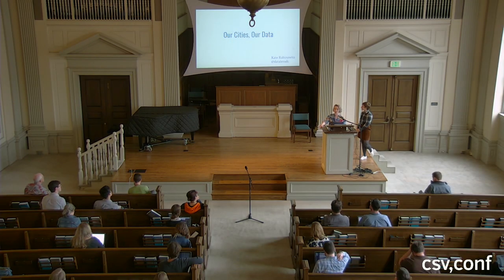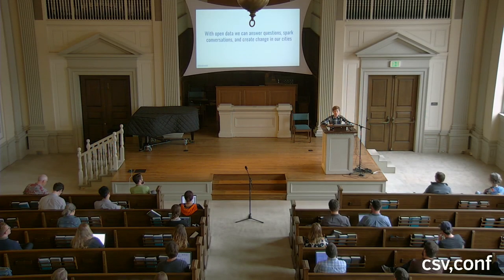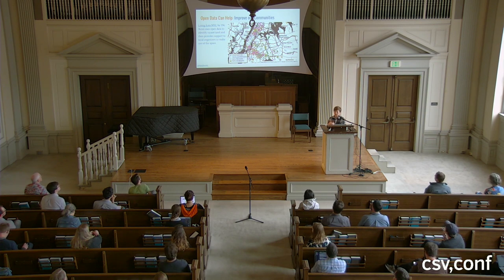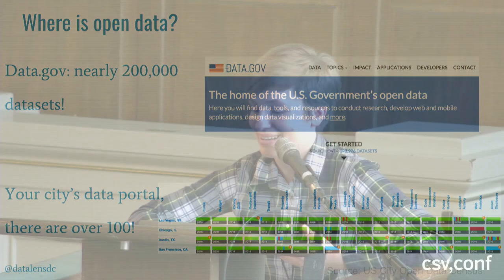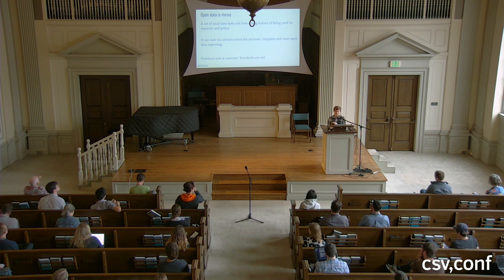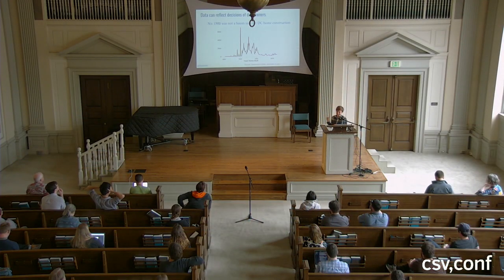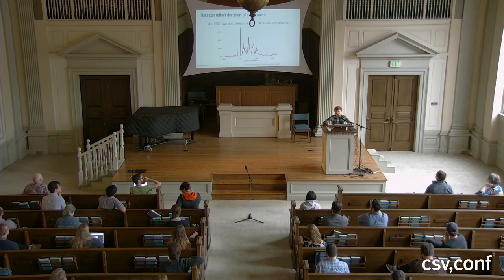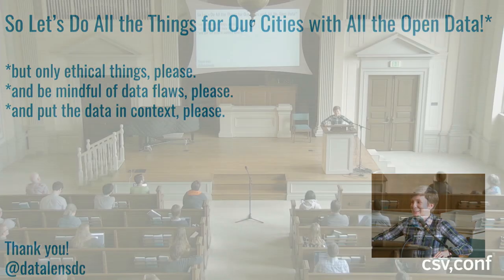Kate Rabinowitz - CSVConf